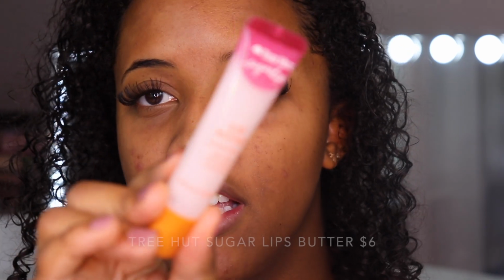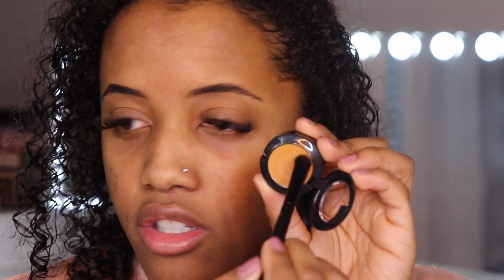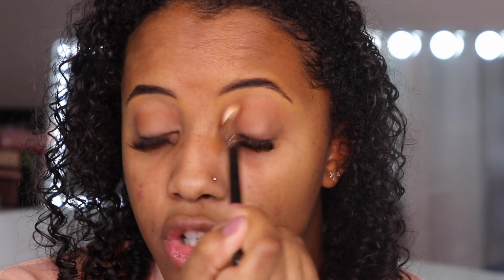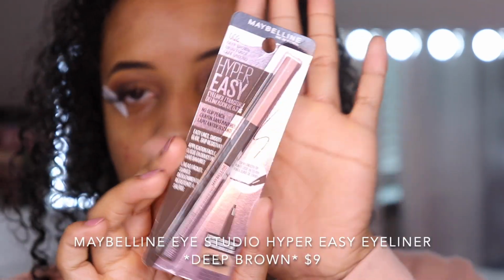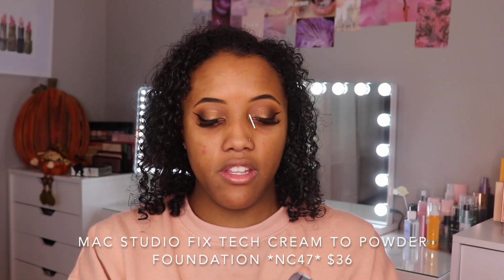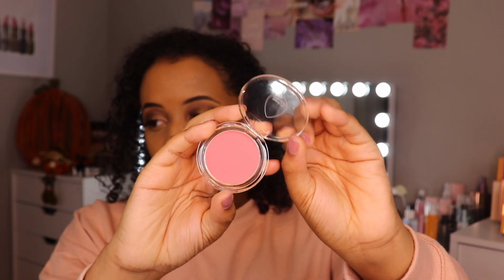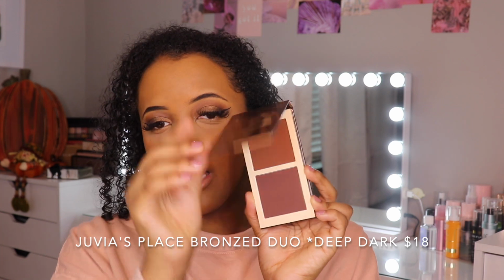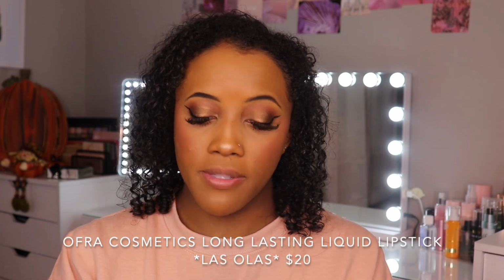TESTING NEW DRUGSTORE AND HIGH END MAKEUP | FULL FACE OF FIRST IMPRESSIONS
Hi guys! In today’s video, we tried a bunch of new drugstore and high end makeup! Let me know if you guys are going to try any of this makeup or already have!

 PRODUCTS USED MENTIONED:
TREE HUT SUGAR LIPS BUTTER
HUDA BEAUTY BOMBBROWS MICROSHADE BROW PENCIL *BLACK BROWN*
MAC STUDIO FINISH SPF 35 CONCEALER *NC45*
MORPHE BROW CREAM *CHOCOLATE MOUSSE*
RARE BEAUTY ALWAYS AN OPTIMIST WEIGHTLESS EYESHADOW PRIMER
MORPHE X JACLYN HILL DIVINE NEUTRALS EYESHADOW PALETTE
ELF LINE AND DEFINE EYE TAPES
MAYBELLINE EYE STUDIO HYPER EASY EYELINER *DEEP BROWN*
MAYBELLINE HYPER EASY WATERPROOF LIQUID LINER *PITCH BLACK*
SMASHBOX PHOTO FINISH HYDRATING PRIMER WATER
MAC MINERALIZE CHARGED WATER MOISTURE GEL
MILANI NO PORE ZONE MATTIFYING PRIMER
MAC STUDIO FIX TECH CREAM TO POWDER FOUNDATION *NC47*
ELF COMPLEXION SPONGE TRIO
ONE/SIZE TURN UP THE BASE BUTTER SIL CONCEALER *DARK 3G*
RARE BEAUTY LIQUID TOUCH FOUNDATION BRUSH
FLOWER BEAUTY LIGHT ILLUSION FULL COVERAGE CONCEALER *DEEP*
BEAUTY BLENDER BOUNCE LIQUID CREAM BLUSH *CHEEKY PINK*
DRAGUN BEAUTY TRANSLUCENT SETTING POWDER
TARTE SMOOTH OPERATOR AMAZONIAN CLAY TINTED PRESSED FINISHING POWDER *DEEP*
JUVIA'S PLACE BRONZED DUO *DEEP DARK
FLOWER BEAUTY FLOWER POTS POWDER BLUSH *BERRY MORE*
BOBBI BROWN HIGHLIGHTING POWDER *BRONZE BLOW*
LA GIRL SETTING SPRAY
SMASHBOX SUPER FAN LENGTHENING MASCARA
MAC LIP LINER *HOVER*
OFRA COSMETICS LONG LASTING LIQUID LIPSTICK *LAS OLAS*

MY SKIN TYPE: oily/combo

My shades in foundations for reference *these are not all of them, just the ones that match me the best*:
KVD Beauty Good Apple Skin-Perfecting Foundation Balm - Tan 74
NYX Total Control Pro Drop Skin-True Buildable Vegan Foundation - Cappucino
NARS Soft Matte Complete Foundation - Macao MD 4
NARS NATURAL RADIANT LONGWEAR FOUNDATION - Macao MD 4
Urban Decay All Nighter Liquid Foundation - 10
Milani Screen Queen Foundation - 500 Natural Toffee
Milani Conceal & Perfect Cream to Powder Foundation - Spiced Almond

In the mood to binge-watch?! Here are all of my playlists!